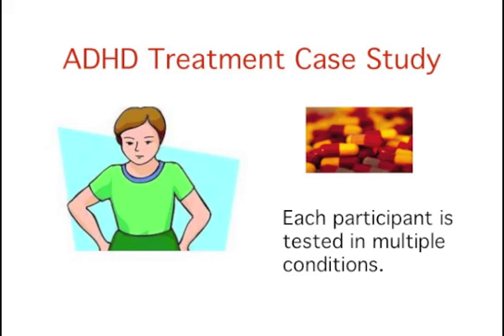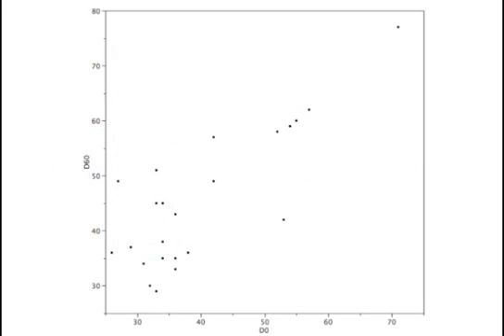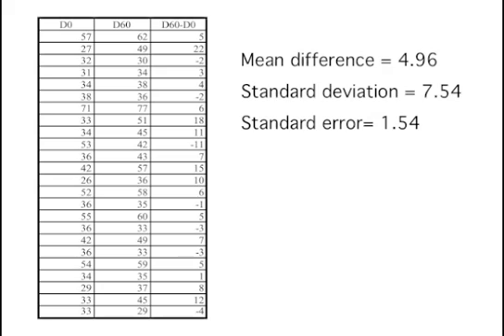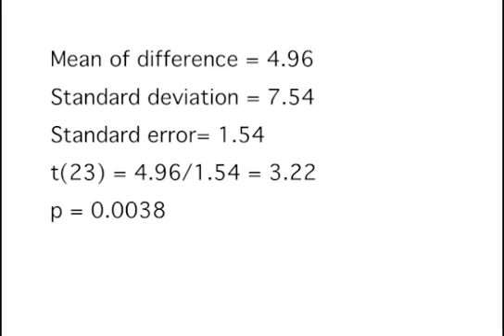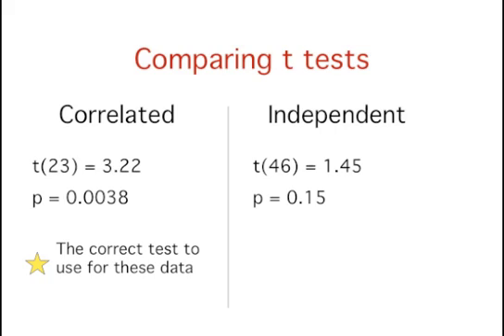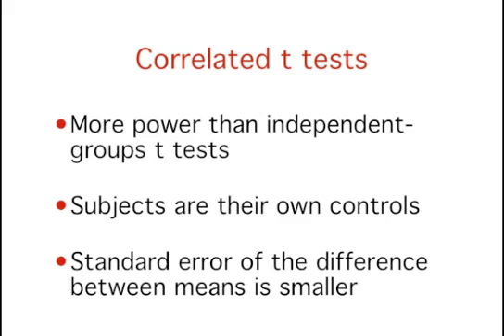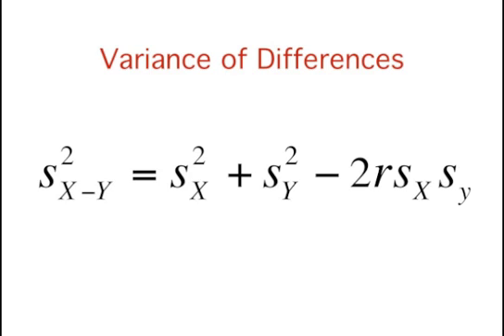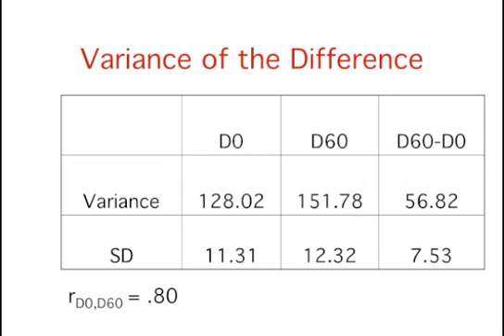Testing Means: Difference between Two Means (Correlated Pairs)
t test for related pairs